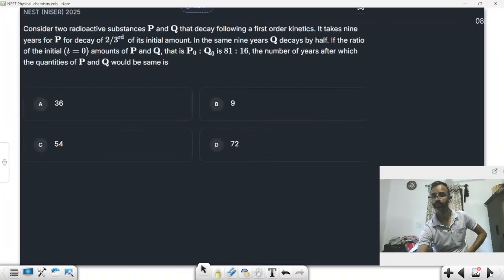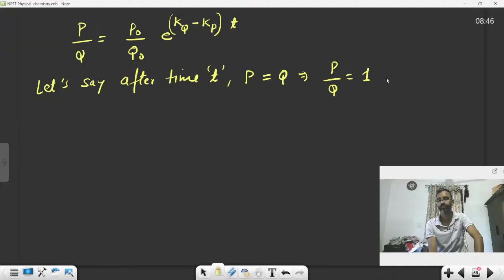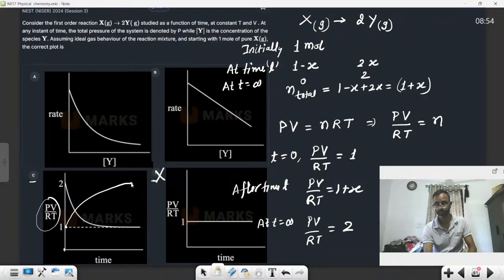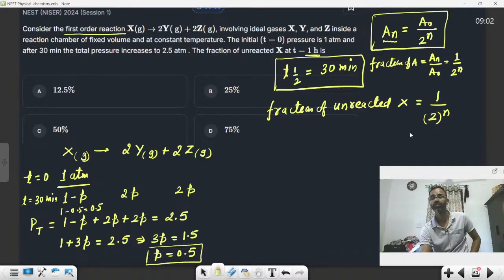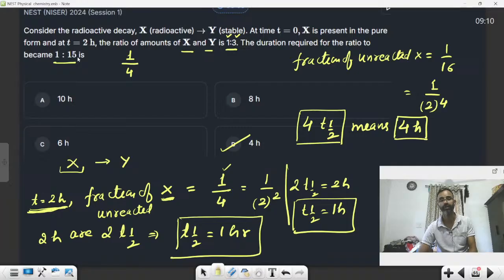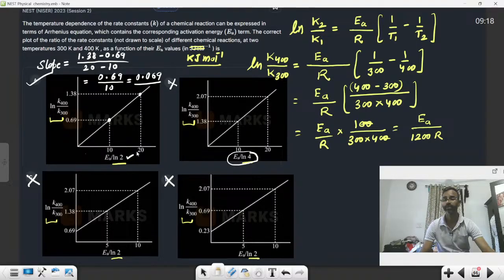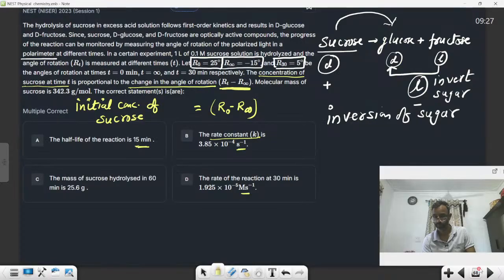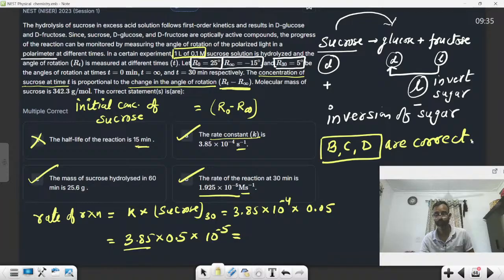Chemical Kinetics / PYQs / NEST exam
Master Chemical Kinetics PYQs for NEST Exam with detailed step-by-step solutions and smart shortcut tricks. In this video, we solve important previous year questions from Chemical Kinetics covering reaction rate, rate law, order of reaction, integrated rate equations, half-life, Arrhenius equation, pseudo first-order reactions, and more.

This session is highly useful for NEST, NEET, JEE, CUET, and Class 12 Chemistry students preparing for competitive exams.

Topics Covered
Rate of reaction
Order and molecularity
Integrated rate equations
Half-life concept
First-order reactions
Arrhenius equation
Activation energy
Graph-based PYQs
Numerical problem solving tricks

📘 Perfect for:

NEST Chemistry Preparation
Class 11 & 12 Chemistry
Competitive Exam Practice